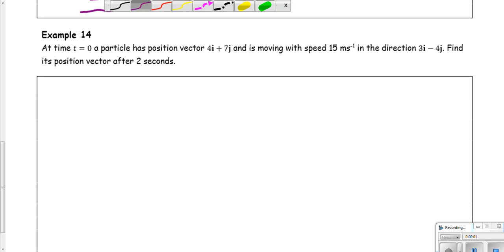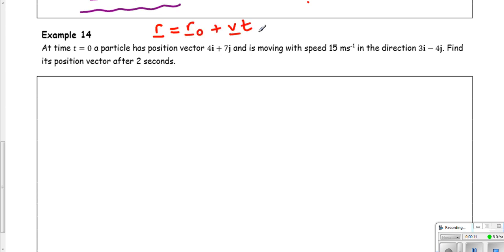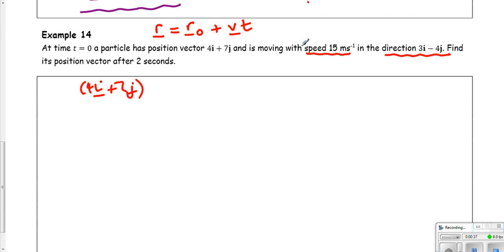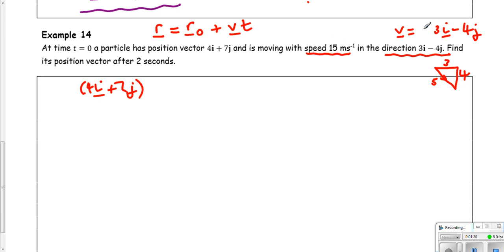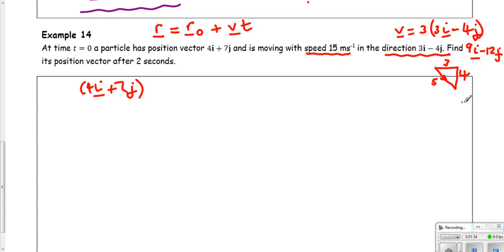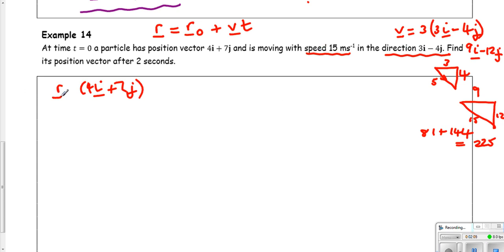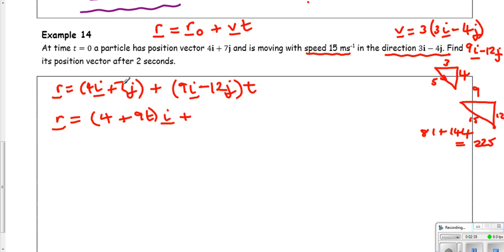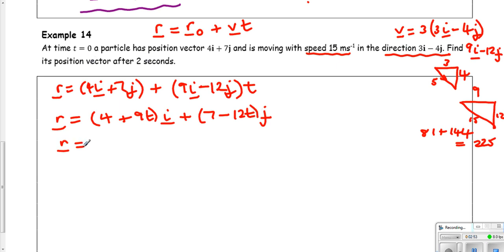M1 Vectors Example 14